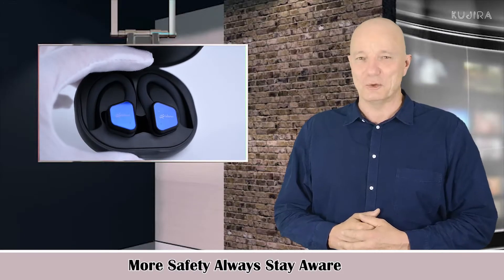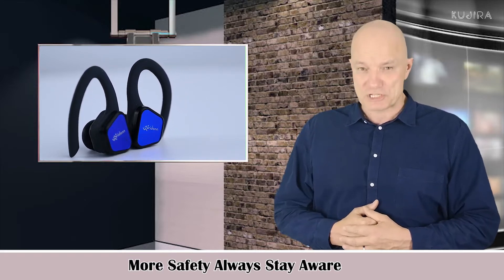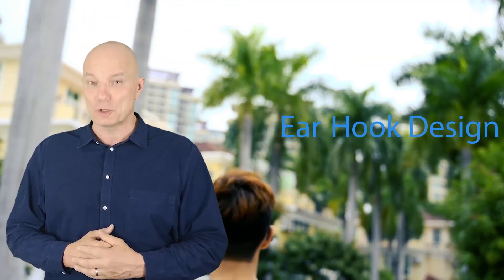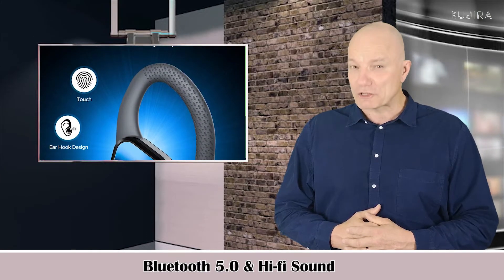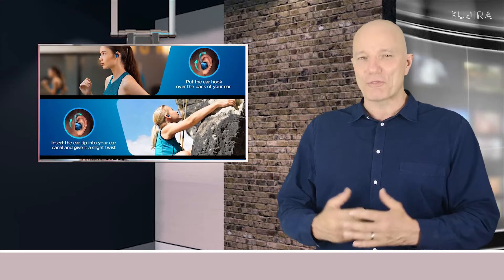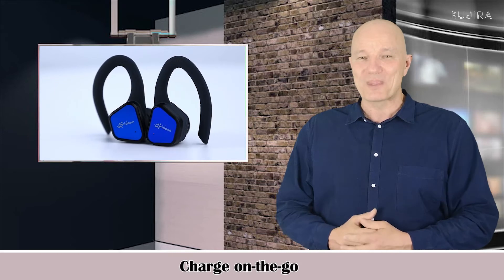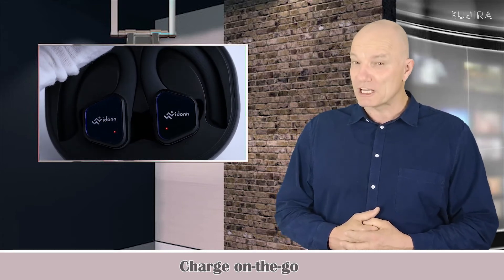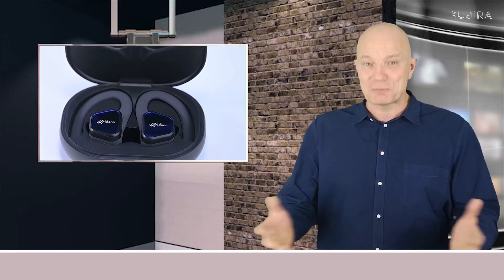Vidonn T1 Half-in Ear Bluetooth TWS, Over Ear Bass Sport Headphones- Consumer Electronics Guide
【More Safety Always Stay Aware】- VIDONN T1 blue tooth ear buds adopt Half-in-Ear design that doesn’t fully block the ear canal, letting in ambient sound so you can simultaneously listen to music and hear your surroundings, for safer training in any environment.
【Stable & Comfortable Fit Your Ear】- Ergonomically designed flexible earloop with gel-flexible silicone earplugs to ensure your headphones fit comfortably to the ears and remains stable during your workouts. Each earbud can be used independently, if one is out of power, it will automatically switch to paired the other one.
【Bluetooth 5.0 & Hi-fi Sound】- Adopt the most advanced Bluetooth 5.0 technology, fast and stable transmission without tangling. Vidonn T1 support SBC, APTX, AAC, Low Latency; built-in HD microphone provide clear in-call sound; offers a truely authentic sound and powerful bass performance, Using Qualcomm 3020 chip and enhances the clarity of the mids and highs.
【Charge on-the-go】Vidonn T1 wireless earbuds can last for 5 hours playtime for a single full charge. With a portable charging case for storing wireless earphones and support 4-5 times charging for earbuds.